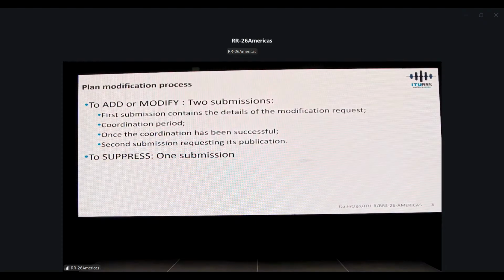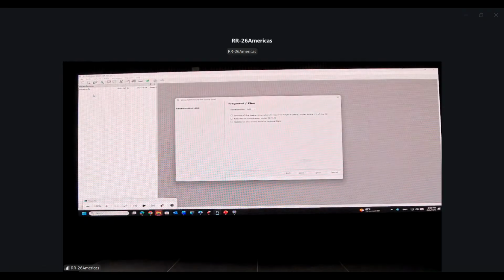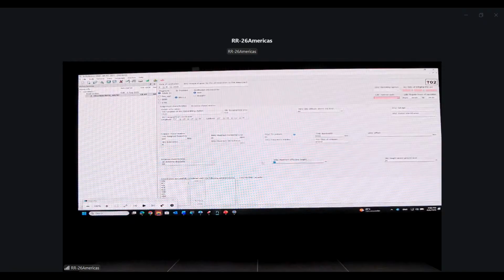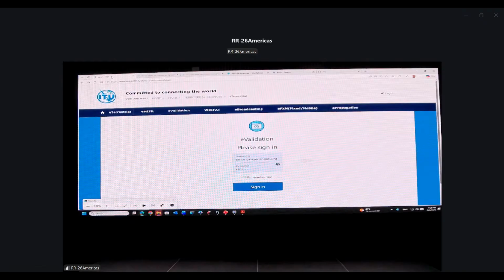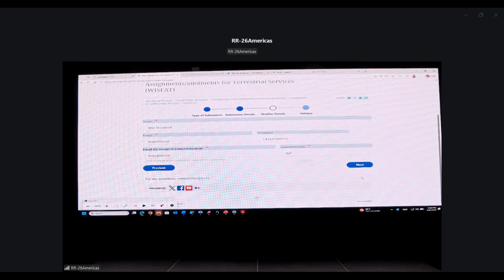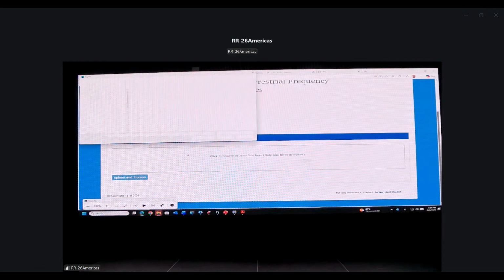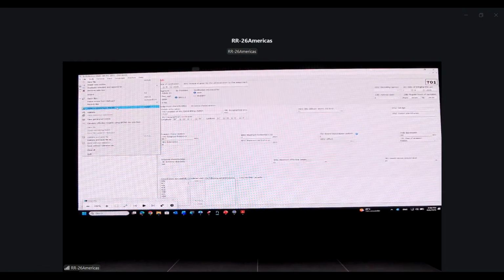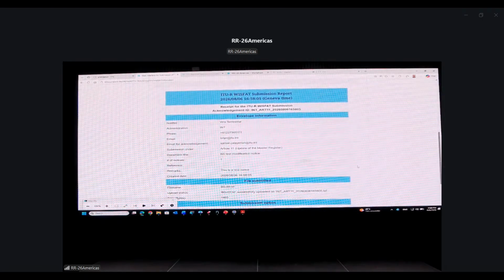ITURRS - AMERICAS 2026 Día 4 (Estaciones terrenales Parte 2)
ITU Regional Radiocommunication Seminar 2026 for the Americas (RRS-26-Americas), 03-07 August 2026, Buenos Aires, Argentina